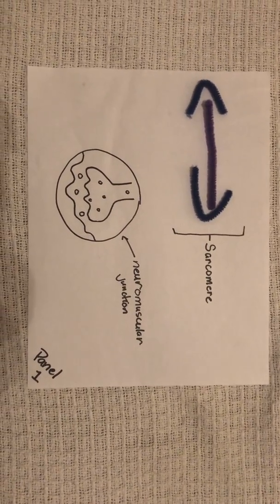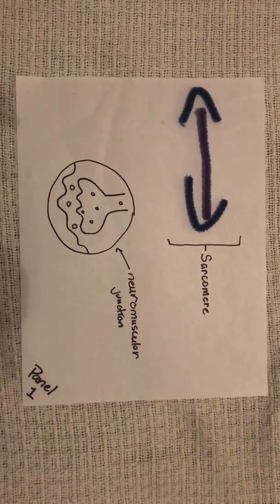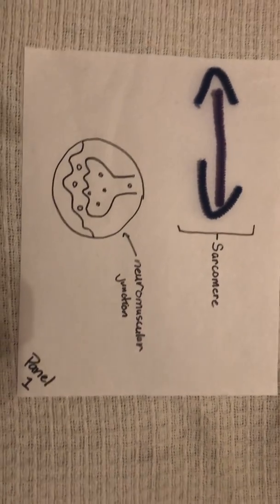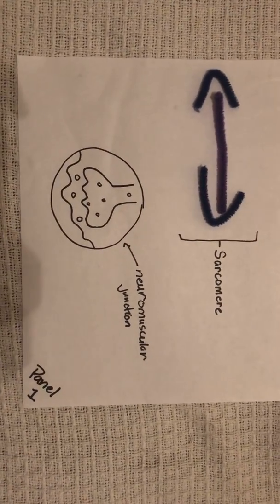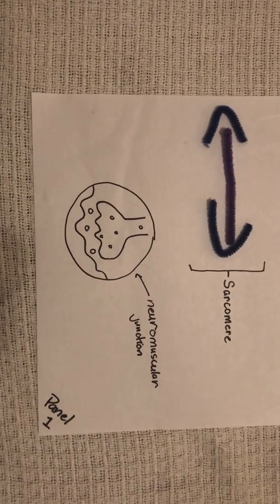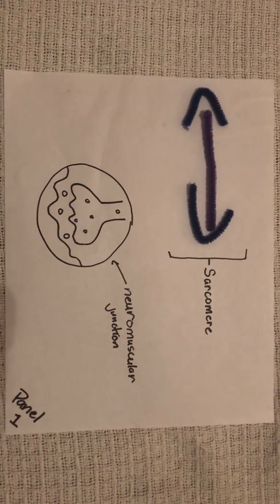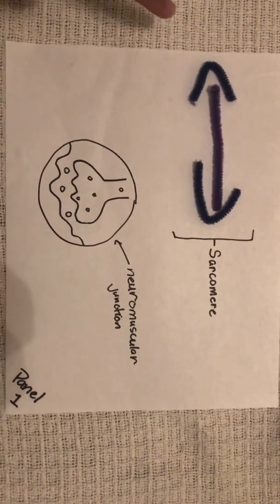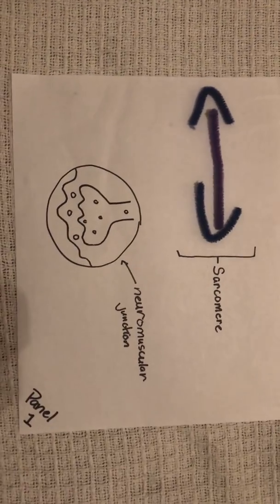4.2.4 Rigor Mortis Project